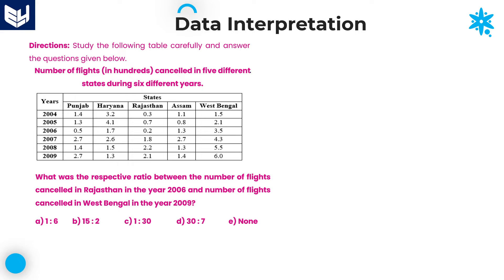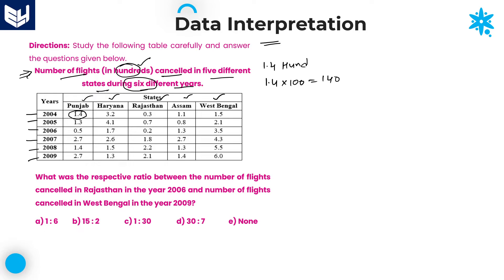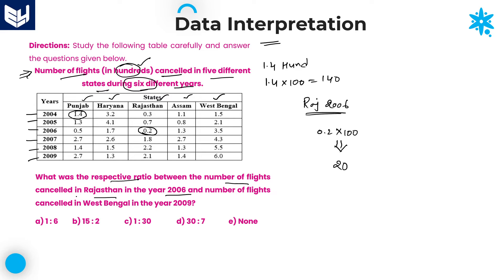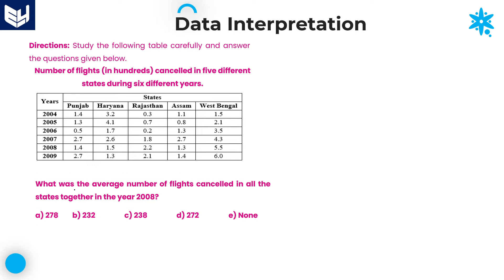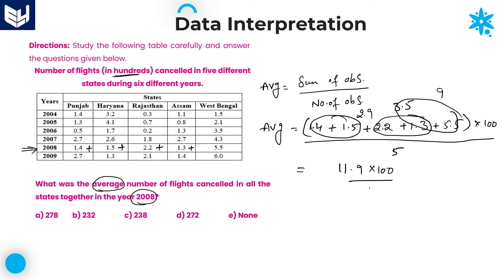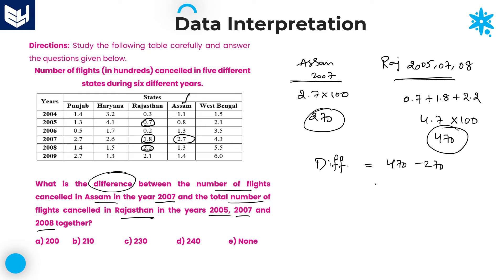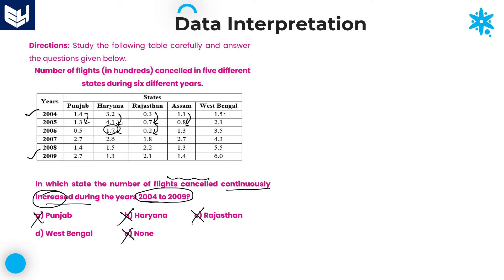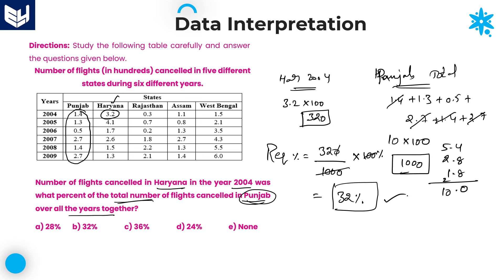Tabular DI | Data Interpretation | Flights Cancelled | Reasoning | Part - 09 | Bharath Kumar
No of Flights Cancelled ( In hundreds ) in five different states during six different years